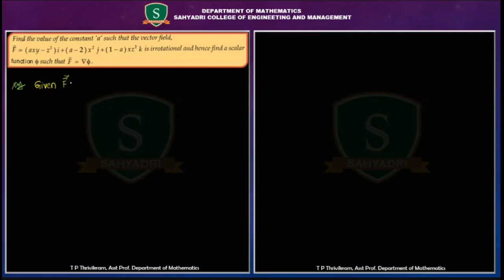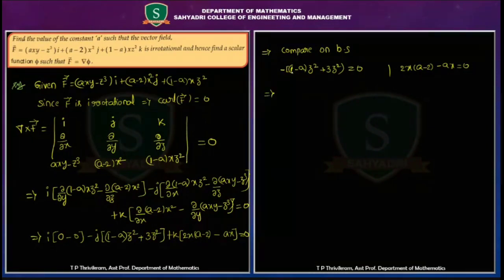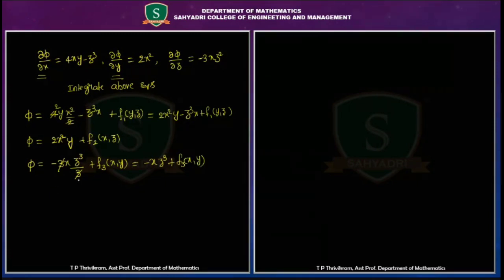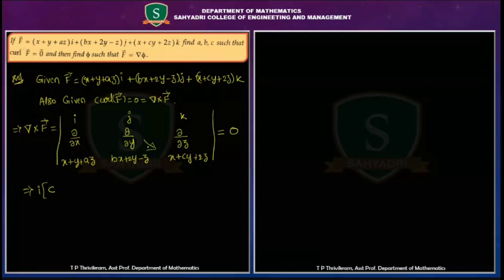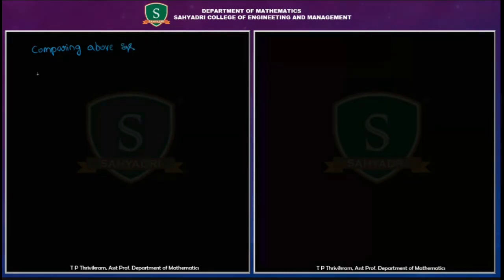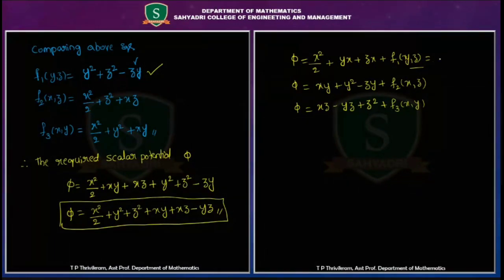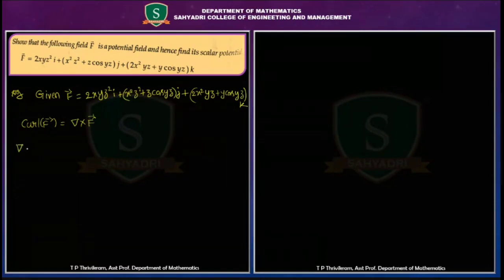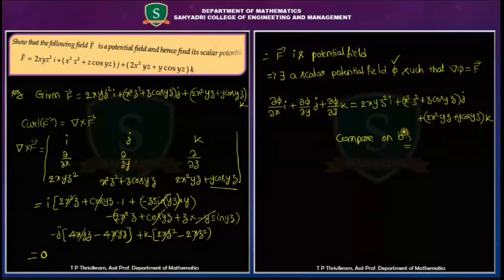Vector Calculus | Part-9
Problems of Solenoidal and irrotational